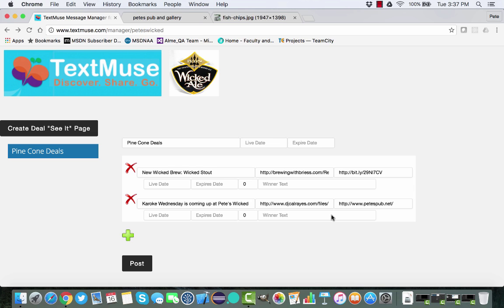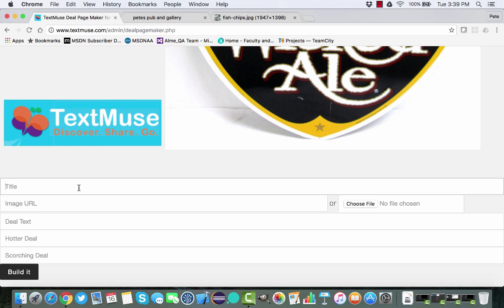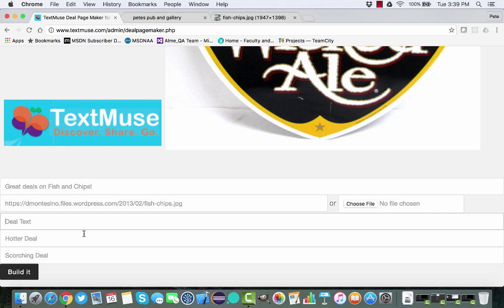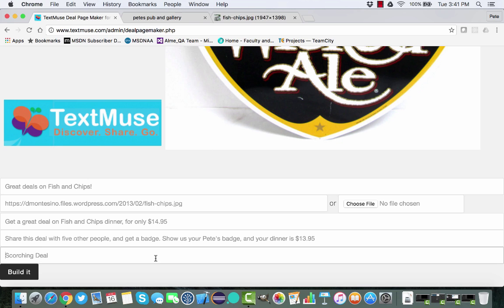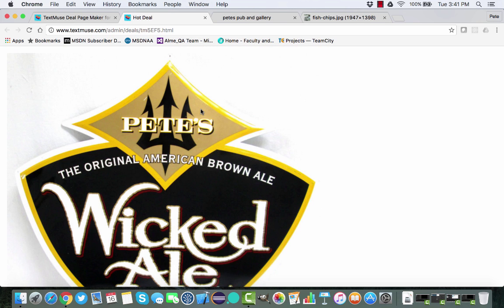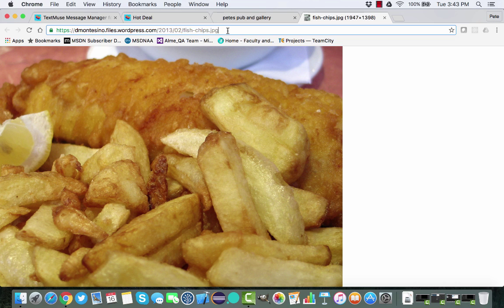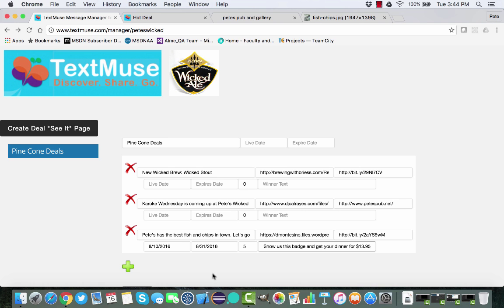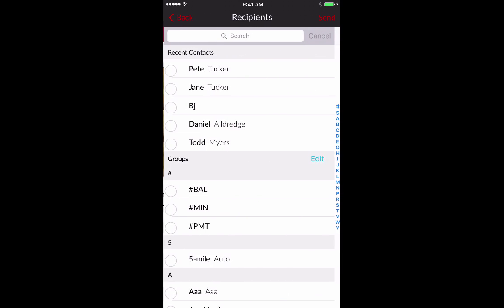TextMuse Tutorial 02: Creating Three-Tier Messages